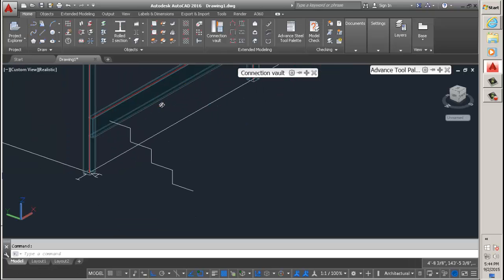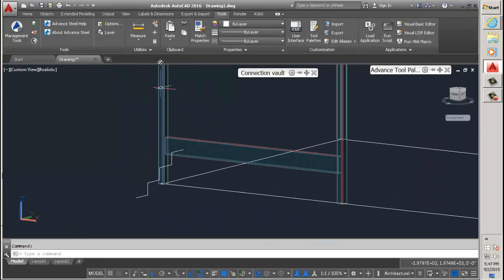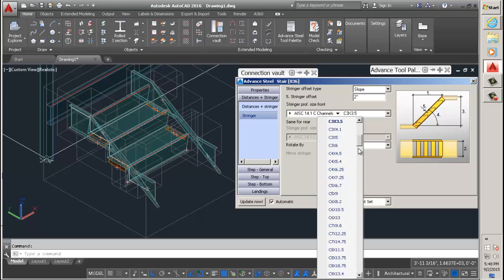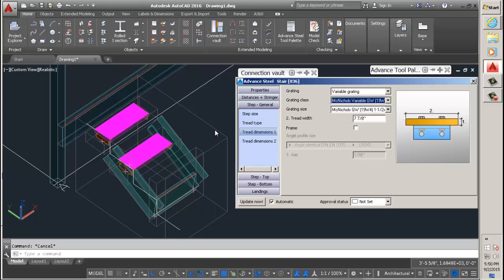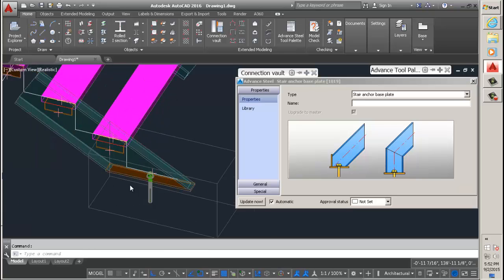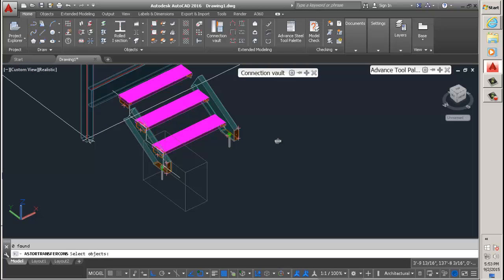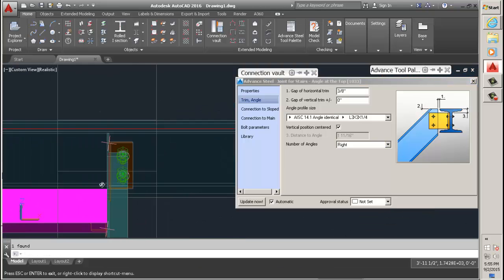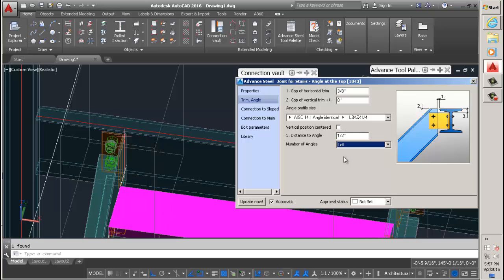STAIRS AUTOCAD ADVANCE STEEL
THANKS R.C.S.

thanks